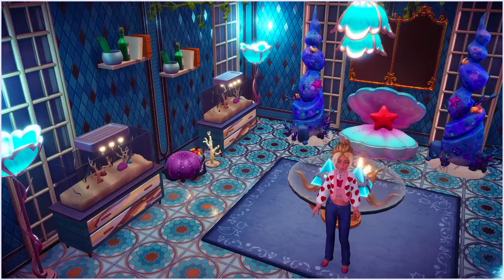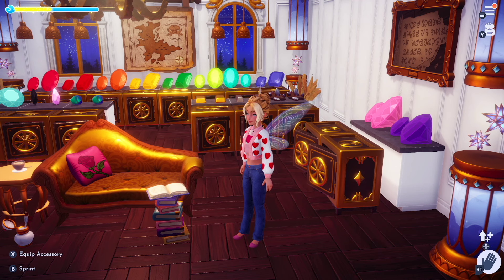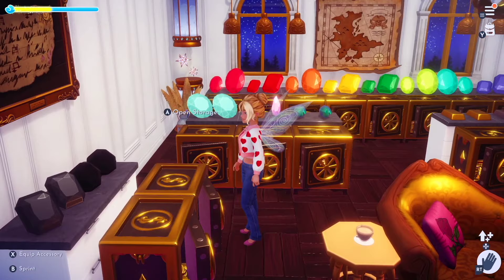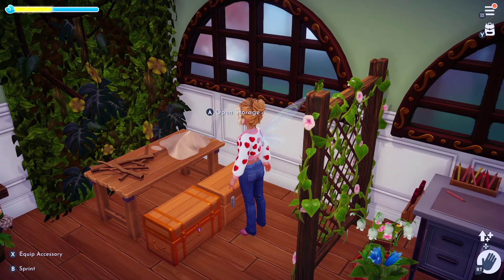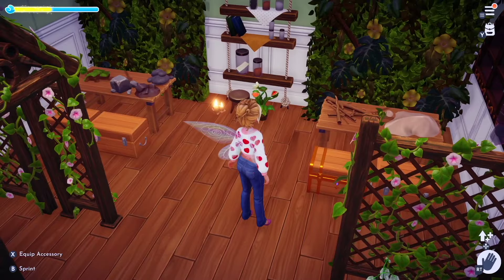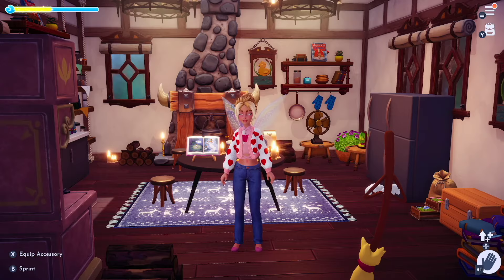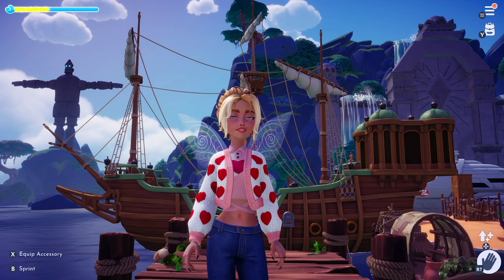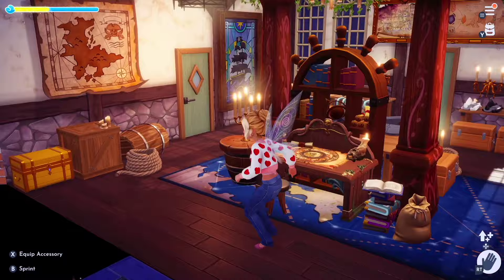I Created the ULITMATE Storage Rooms in Disney Dreamlight Valley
After 800 + hours in Disney Dreamlight Valley, I think it's safe to say I am extremely organized and have created some insane storage rooms. Let's tour the rooms I love the most! Enjoy!

🤎 Monitor Mount
🤎Capture Card
🤎 Xbox Controller
🤎 Wrist Rest
🤎 Laptop Stand